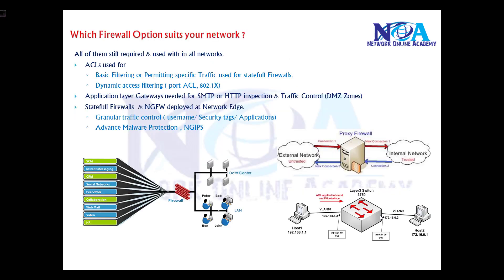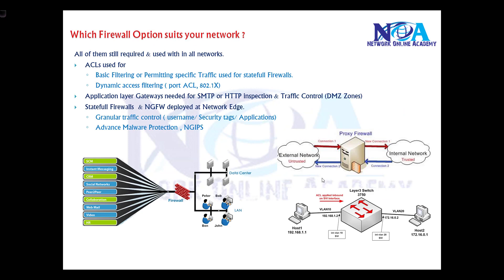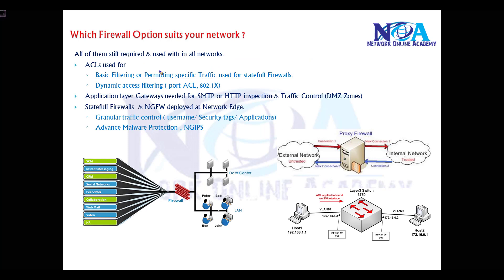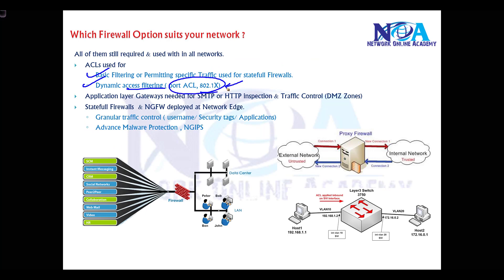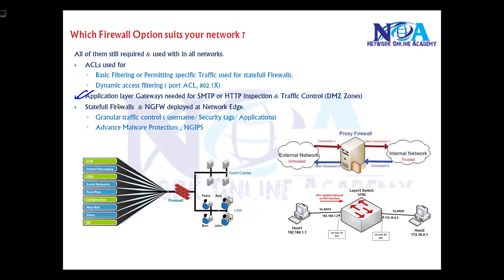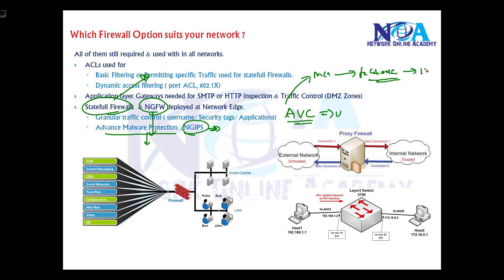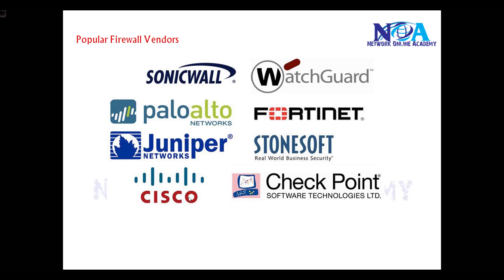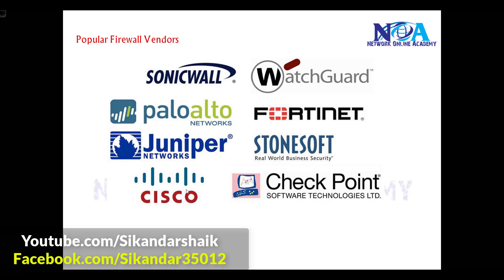"Top Firewall Vendors: Exploring Leading Providers in Cybersecurity"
Firewalls are a crucial part of cybersecurity, protecting networks from unauthorized access and potential threats. In this video, we take a closer look at the top firewall vendors in the industry, comparing their features, strengths, and market position. Whether you're an IT professional, network administrator, or business owner, understanding these firewall providers can help you make informed security decisions.

Topics Covered:
✔ What is a firewall and why is it important?
✔ Overview of leading firewall vendors
✔ Key features and security capabilities of each provider
✔ Differences between hardware and software firewalls
✔ Choosing the right firewall for your network
✔ Future trends in firewall technology

With the growing number of cyber threats, organizations need robust firewall solutions to safeguard their data and infrastructure. In this video, we discuss vendors like Cisco, Palo Alto Networks, Fortinet, Check Point, Juniper Networks, and more, analyzing their firewall solutions and how they cater to different security needs.

If you are looking for the best firewall solution for your business or IT environment, this video will help you compare the top choices based on performance, scalability, threat intelligence, and cost-effectiveness.

🔹 IT and Cybersecurity Professionals
🔹 Network Administrators & Security Engineers
🔹 Business Owners Looking for Cybersecurity Solutions
🔹 Anyone Interested in Learning About Firewalls